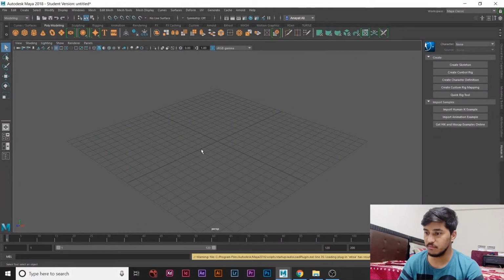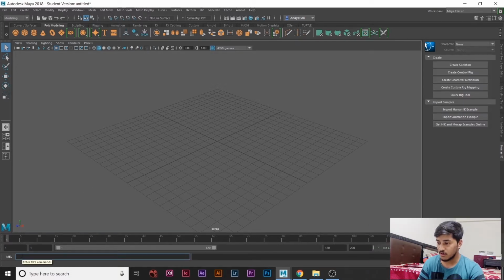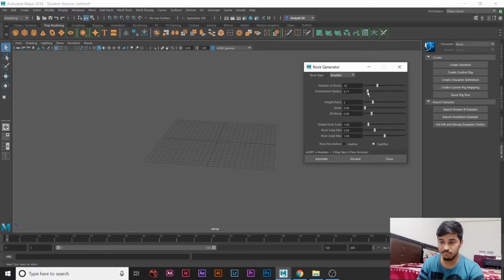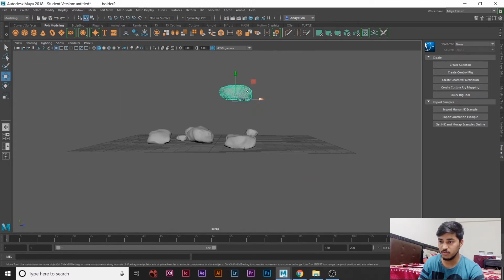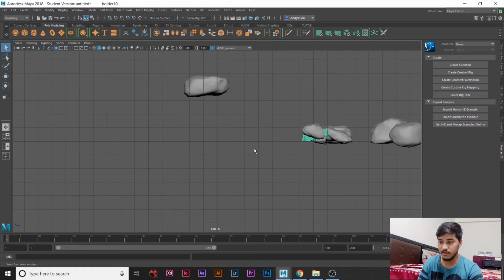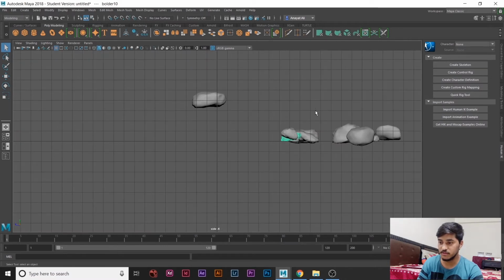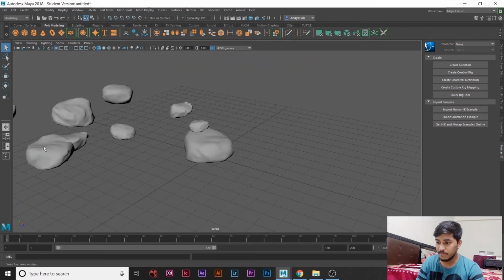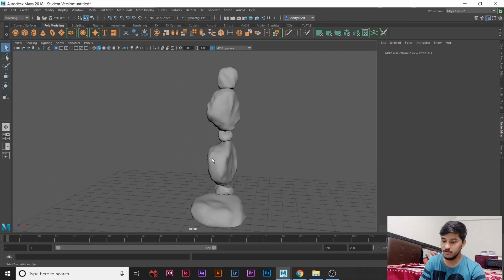Modelling Stones in Maya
In this video I'm going to share with you an easy and effective way to create basic rock/stone in Maya 2018. I'll also create a stack using this method